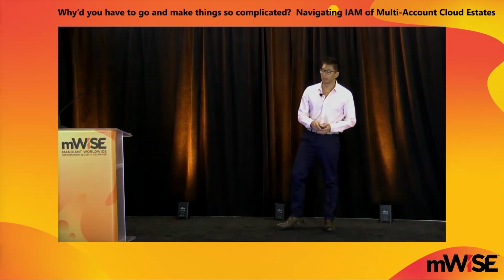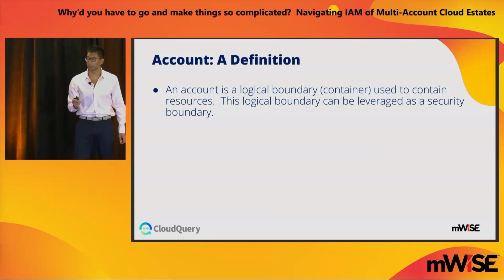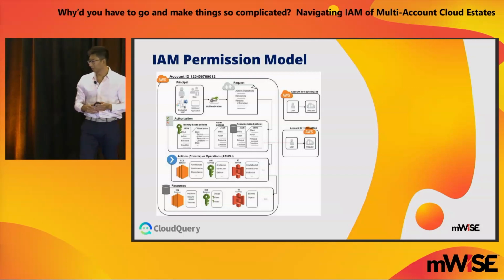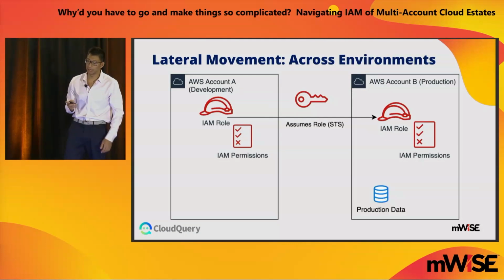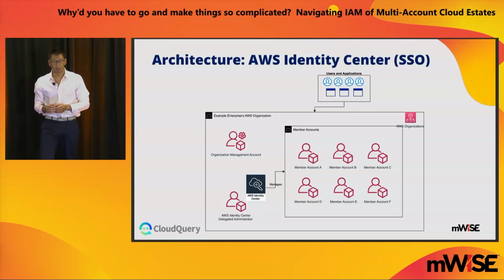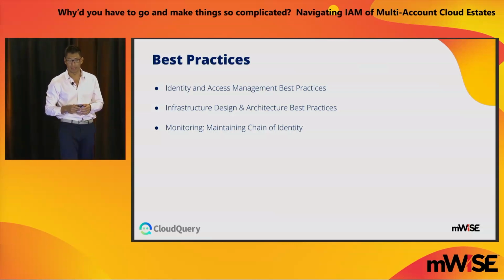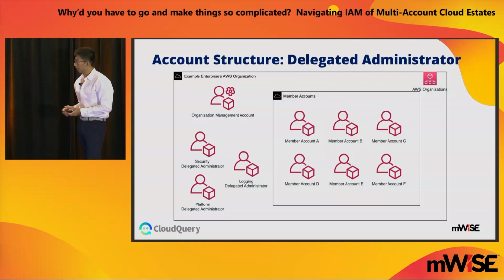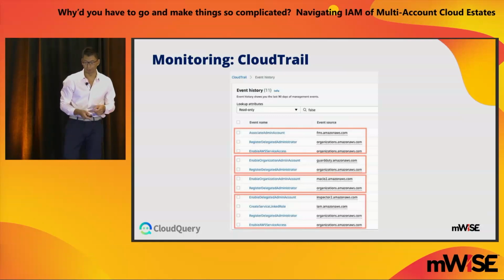Why’d you have to go and make things so complicated? Navigating IAM of Multi-Account Cloud Estates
"CSPs recommend using multiple accounts structures to separate workloads.  Benefits include operational benefits, security, reliability, and cost.  Each CSP has different mechanisms for multi-account structures.  Amazon has organizations, organizational units, and accounts; GCP has projects, folders, orgs; Azure has subscriptions and management groups.
However, introducing multi-account structures introduces additional complexity and risk.  These risks include increased blast radius, blurred segmentation in environments, visibility issues, and additional pathways of lateral movement and privilege escalation.  We’ll cover research and examples of these risks such as insecure by default behavior by the CSPs, AWS Identity Center (their SSO solution) and managing access to an AWS Organization, privilege escalation across multiple accounts, and lateral movement from development to production environments with sensitive data.
We’ll cover how to navigate the complexity and learnings to secure multi-account and even multi-cloud estates such as AWS Delegated Administrator accounts and how to secure the AWS Management Account.
Required Knowledge: Cloud Account Architecture, Cloud IAM."